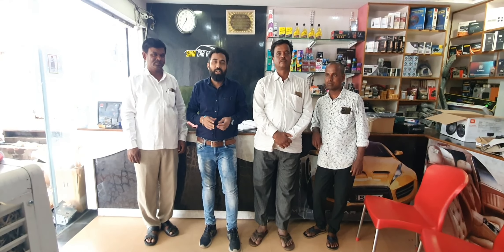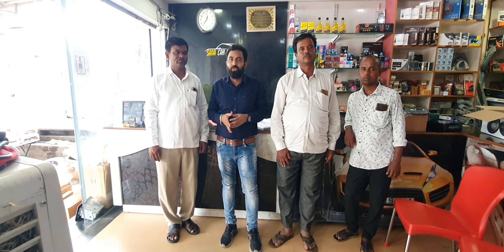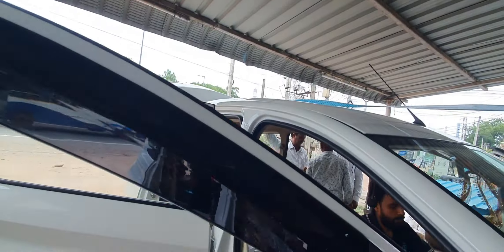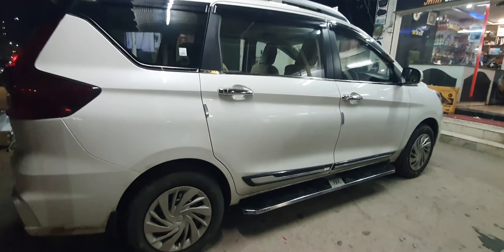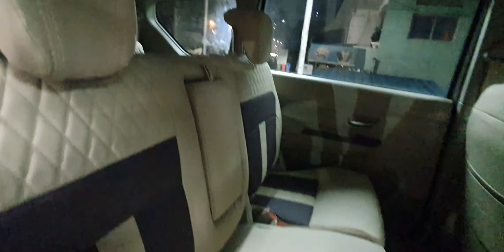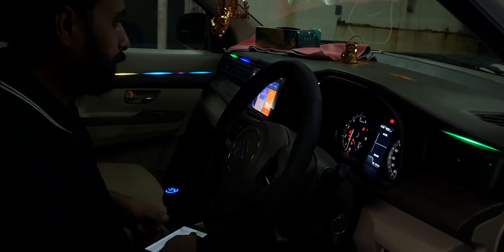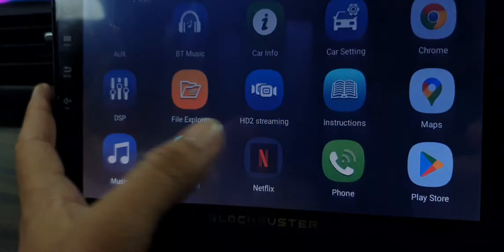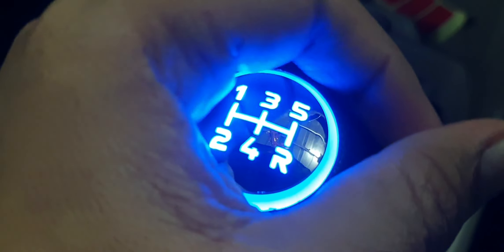ERTIGA VXI FULL MODIFICATION||ERTIGA MODIFIED FROM YADADRI TO GODAVARIKHANI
friends,
Ertiga vxi cng ni full modify chesam.seat covers,roof rails,foot rest,ambient light etc tho super ga ready chesam.

our showroom address:-
SANA CAR DECORS
GODAVARIKHANI
TELANGANA

other search queries
ertiga modification
ertiga seat covers
ertiga roof rails
ertiga ambient light
ertiga extra fittings
maruti ertiga accessories
ertiga 2023 accessories
new ertiga mofification
ertiga vxi cng